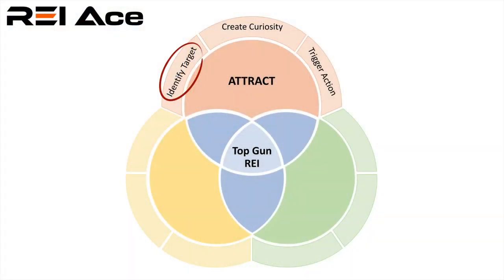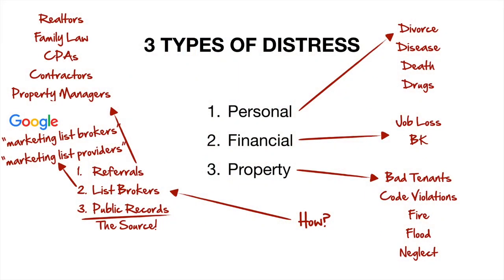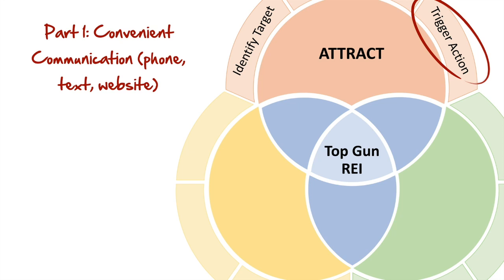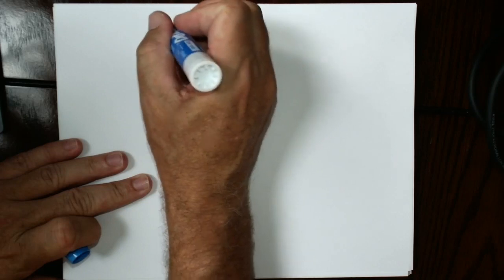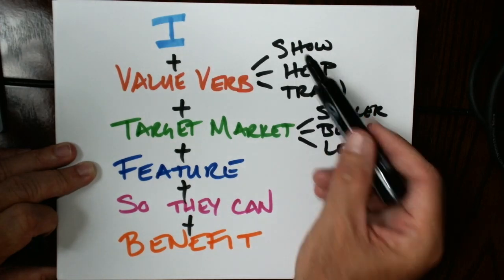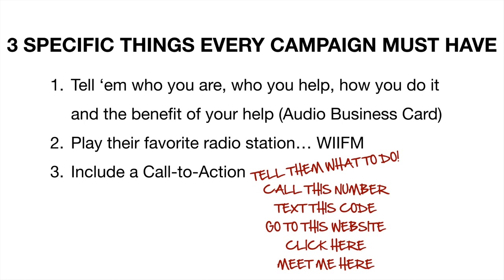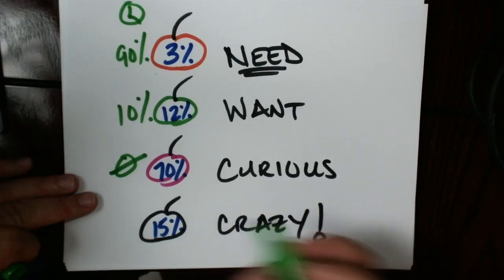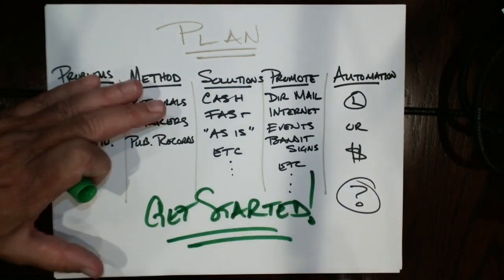Lead Generation for Real Estate Investors (must know)